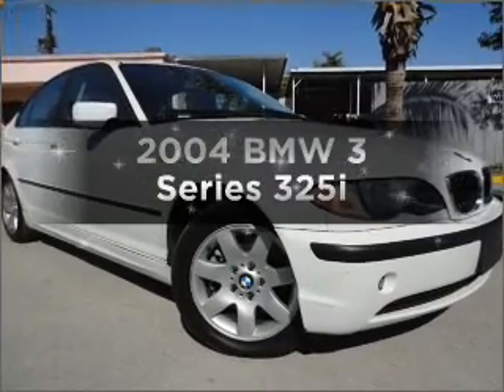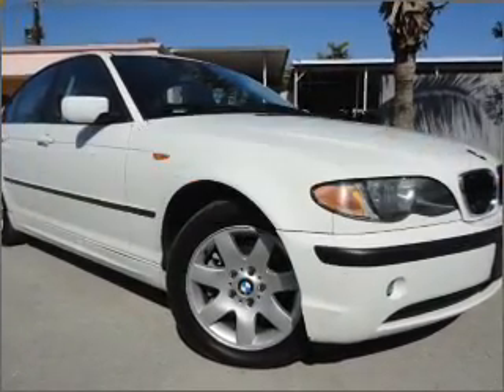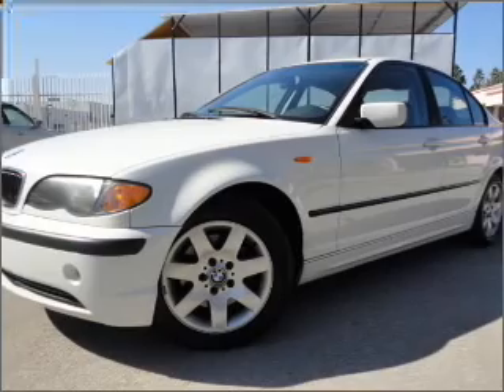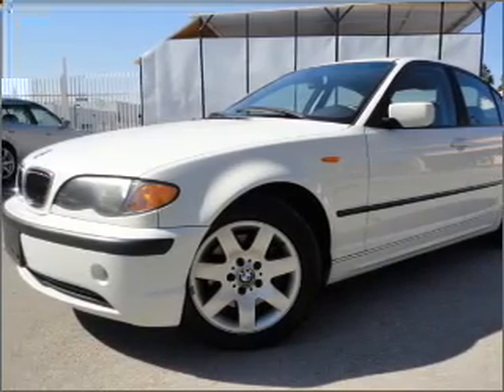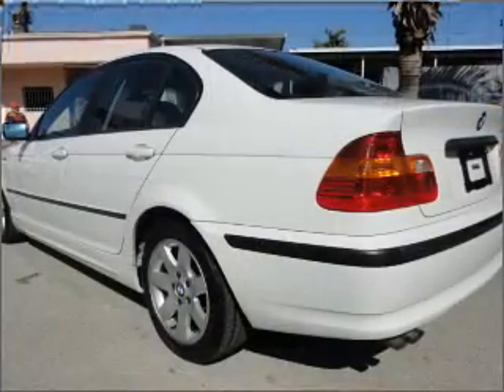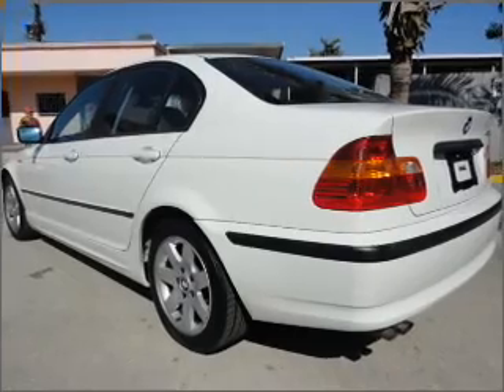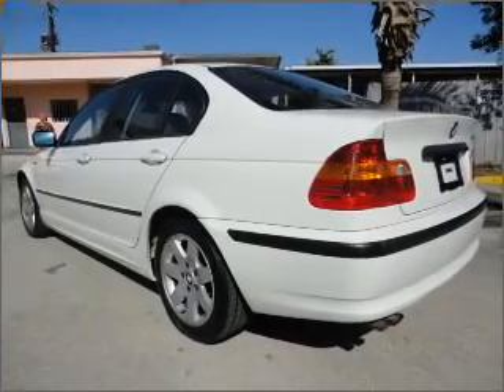2004 BMW 3 Series - Pompano Beach FL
Year: 2004
Make: BMW
Model: 3 Series
Trim: 325i
Engine: 2.5 liter inline 6 cylinder 24 valve
Transmission: Automatic
Color: Alpine White
Mileage: 58735
Address:
1150 South Federal Hwy